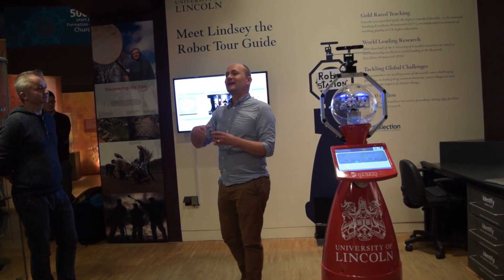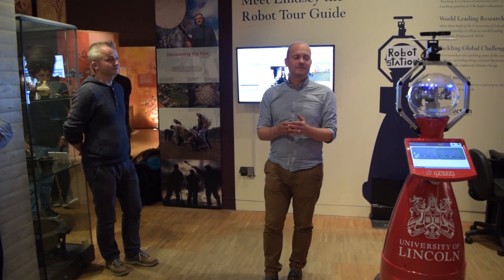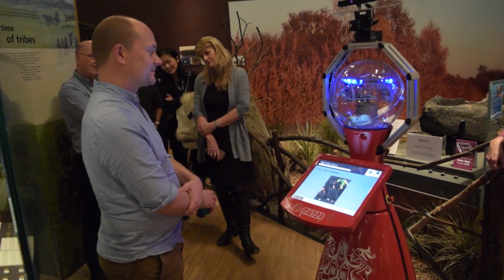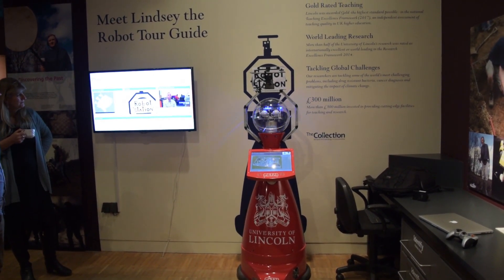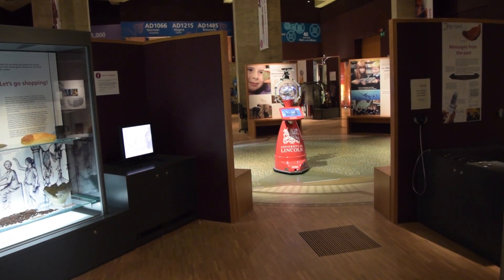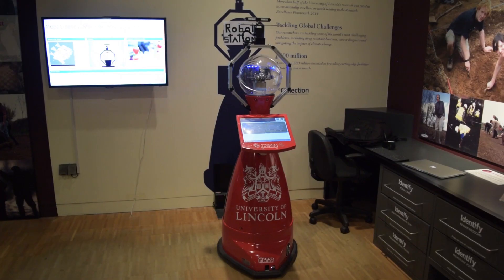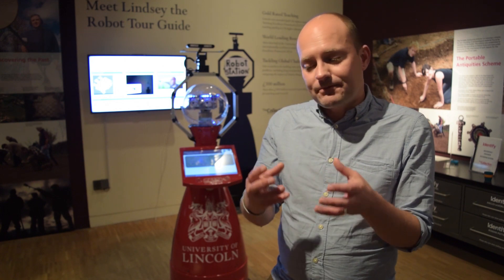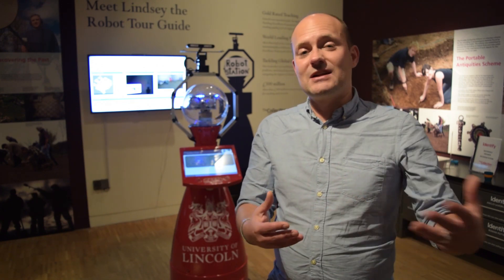Lindsey the Robot Tour Guide | University of Lincoln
Lindsey the Robot Tour Guide is a project in collaboration with the Collection Museum, Lincoln.

Lindsey is an autonomous robot that gives guided tours of the museum and is a product of the Lincoln Centre of Autonomous Systems

📍University of Lincoln, Brayford Pool, Lincoln, LN6 7TS